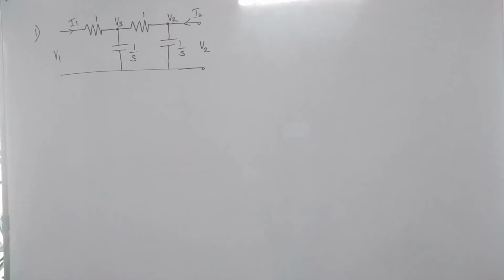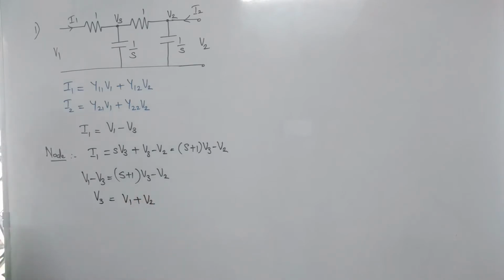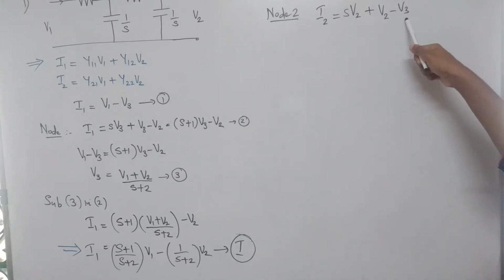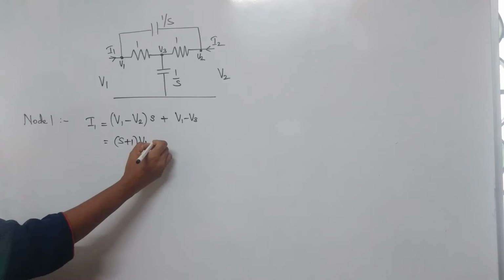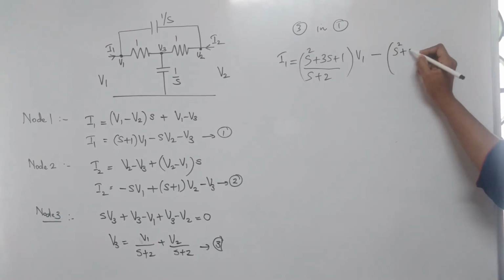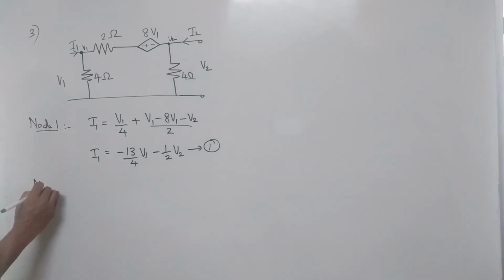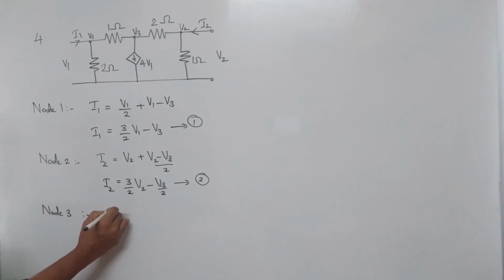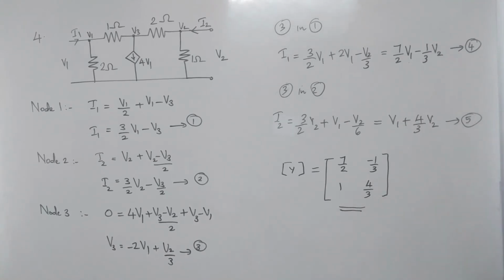Network Theory- Problems on Y parameters